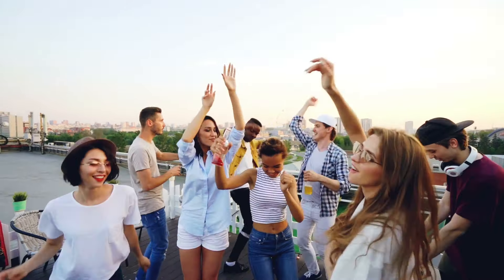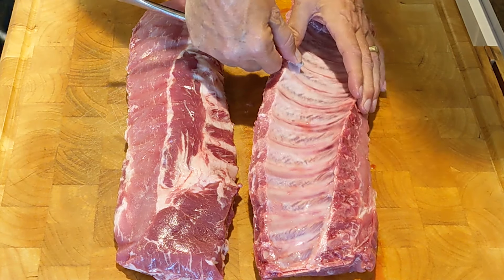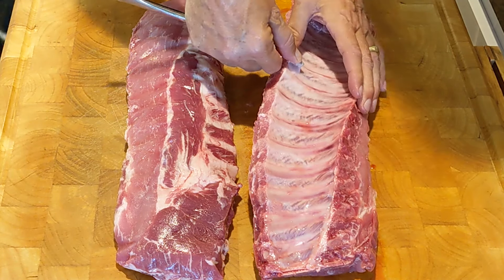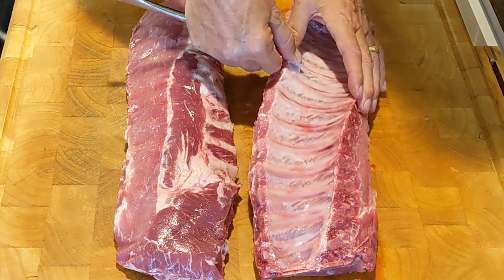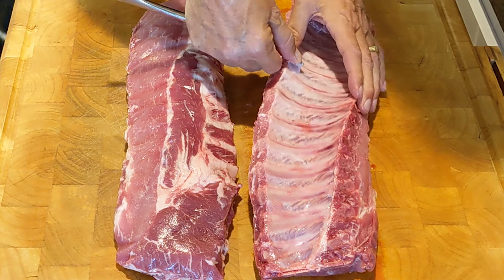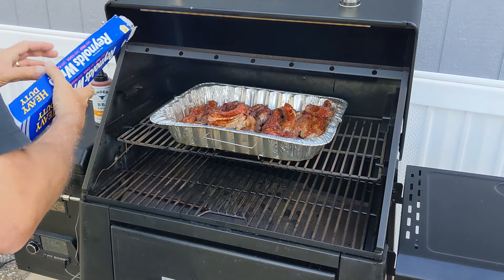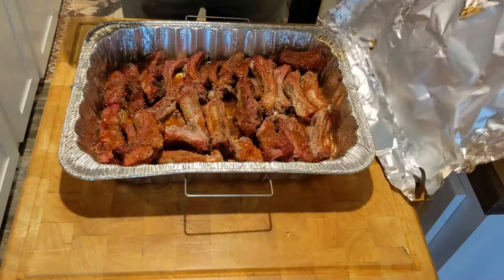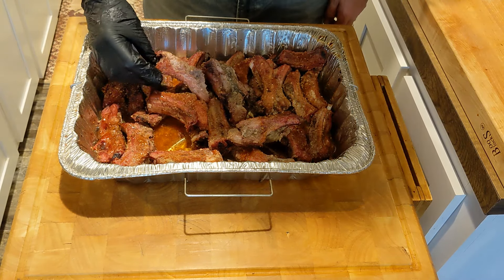Party Ribs Perfection on the Pit Boss 1250 Platinum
Ingredients:

2 racks of baby back ribs
Kinders The Blend
Kinders honey hot sauce
Foil pan
Instructions:

Preheat smoker to 275°F.
Remove ribs from packaging and remove membrane.
Cut ribs into individual ribs and place in a large foil pan.
Rub ribs with barbecue rub.
Add a pan of water to the smoker to moisten the cook and catch any drippings.
Place pan of ribs in smoker and insert a temperature probe into one of the ribs.
Cook ribs until internal temperature reaches 190°F.
Remove ribs from smoker and brush with honey hot sauce.
Wrap ribs in foil and return to smoker for 10-15 minutes.
Let ribs rest for 10 minutes before serving.
Tips:

For crispier ribs, cook them unwrapped for the last 30 minutes of cooking.
Experiment with different rubs and sauces to find your favorite flavor combination.
Serve ribs with your favorite sides, such as coleslaw, potato salad, or baked beans.